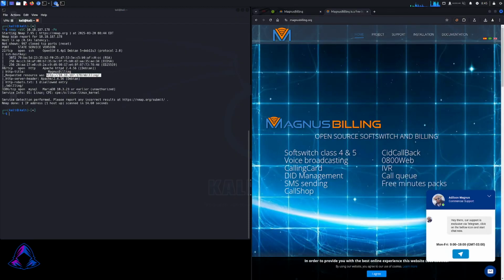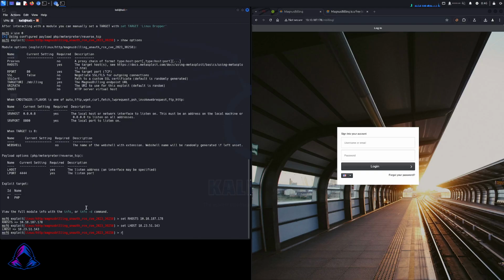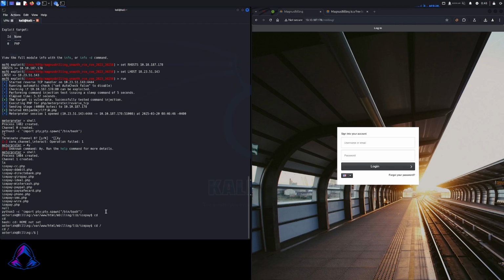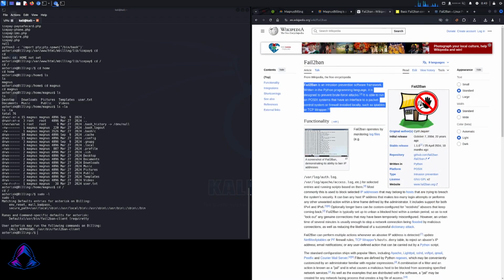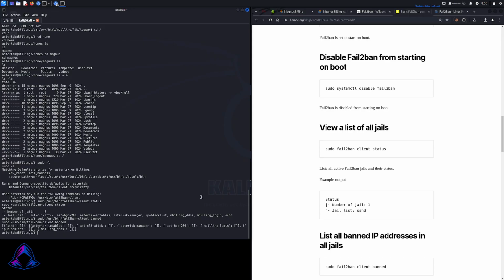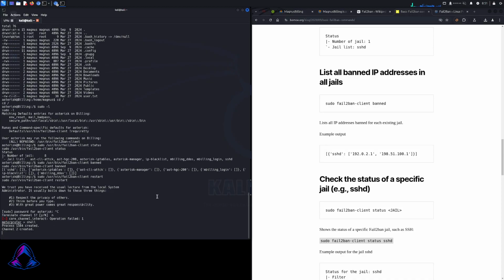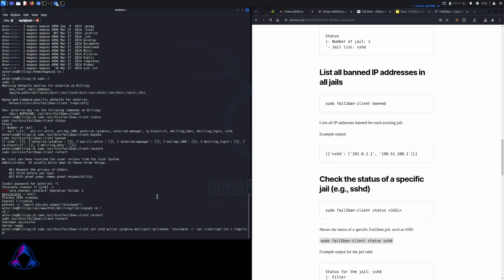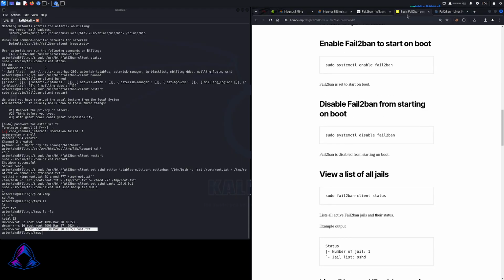Billing - THM Walkthrough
TryHackMe walkthrough of the room Billing

Billing Room created by RunasRs